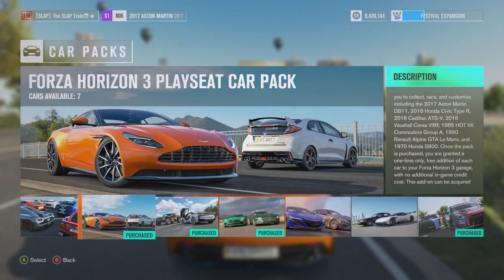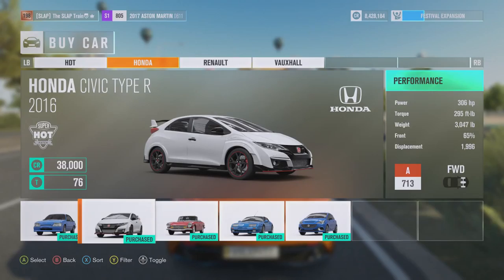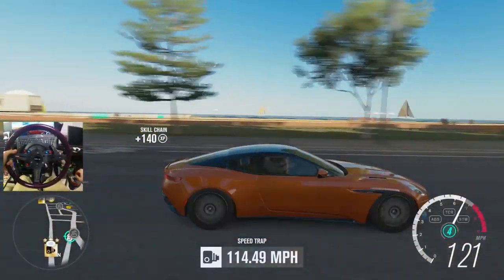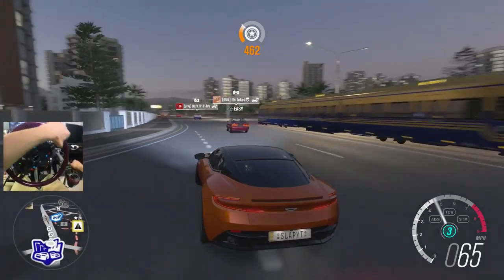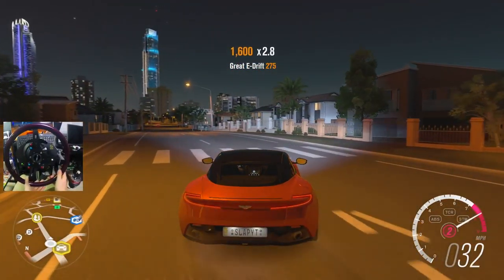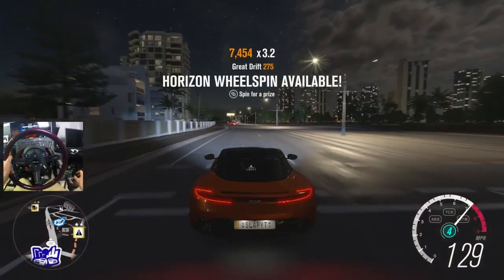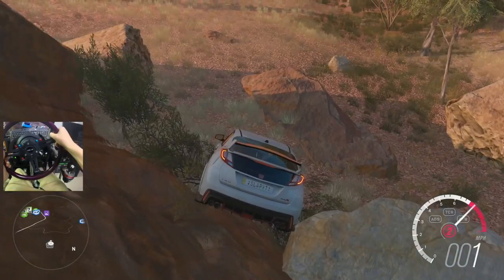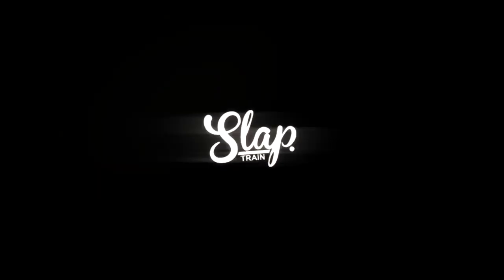Forza Horizon 3 GoPro Playseat First Drives - Honda Civic Type R / DB11 | SLAPTrain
Link to The History behind HDT Special Vehicles

Channel Mentioned in the Video

FOLLOW SLAPTRAIN
▶ XBL= The SLAP Train
▶ Steam = The_SLAP_Train

Track:
Gamer tag/PSN/Steam: